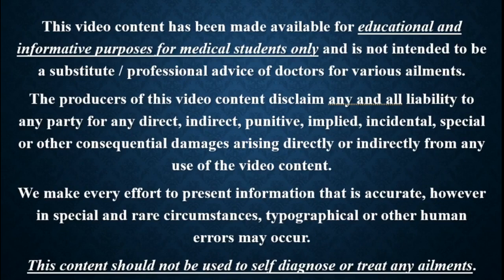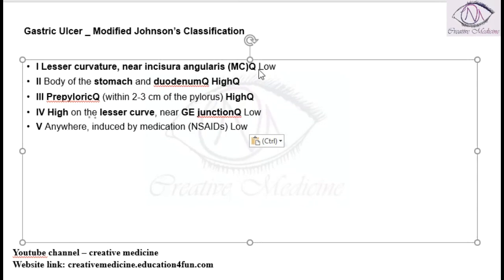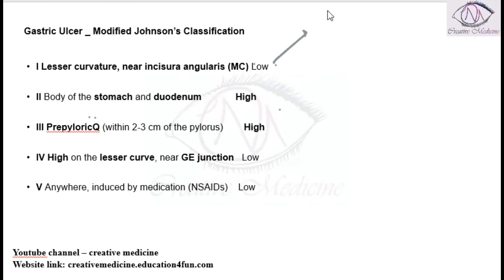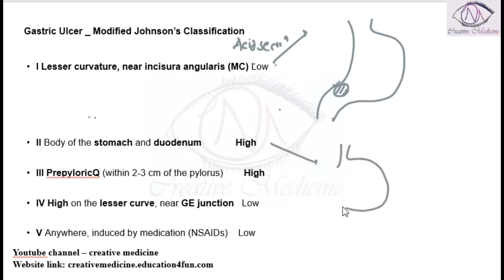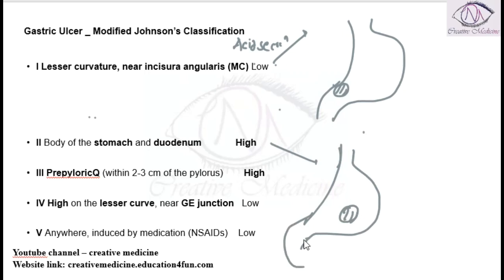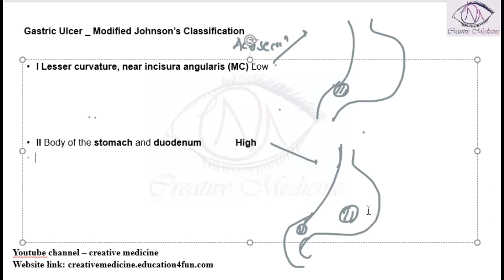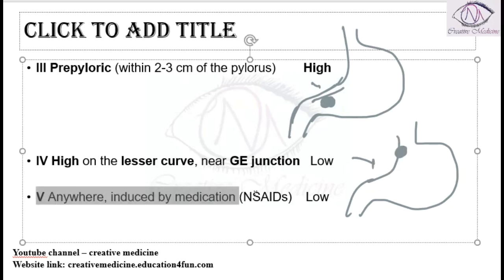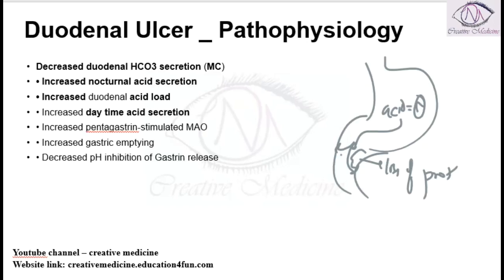Lec 6 Gastric Ulcer Modified Johnson’s Classification mp4